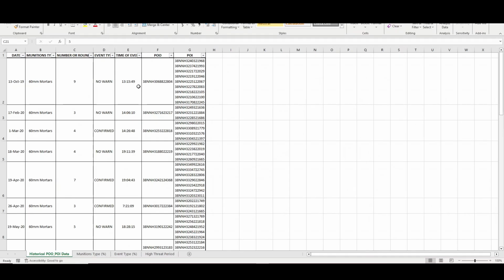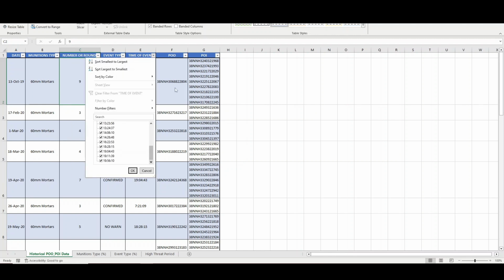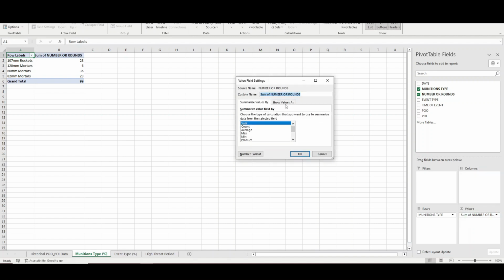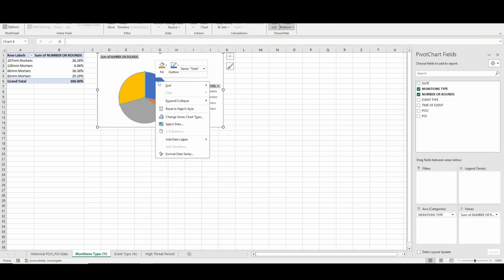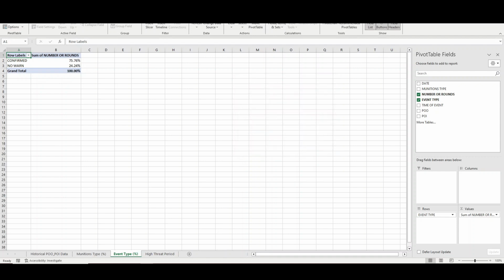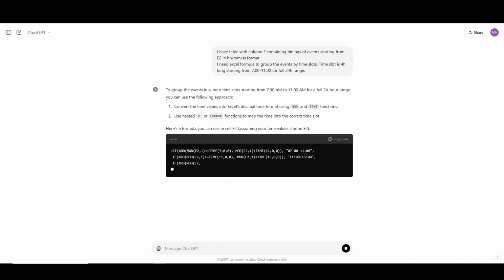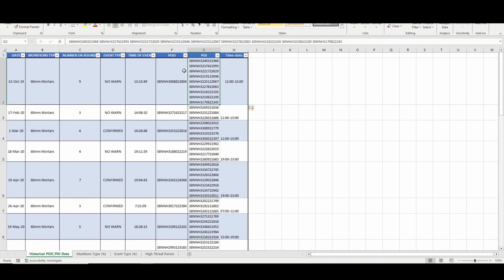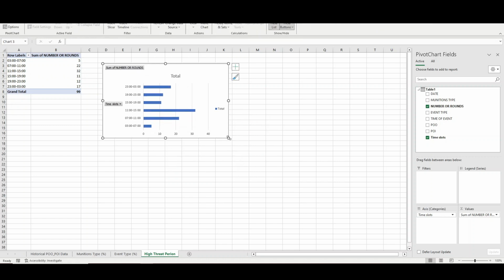How to solve Upwork job with Excel and ChatGPT! (working file included!)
In this video i will go through the solving random job description from Upwork to showcase the usage of Excel and chatGPT.

We will create needed pie and bar charts through data preparation via pivot tables and advanced formulas.